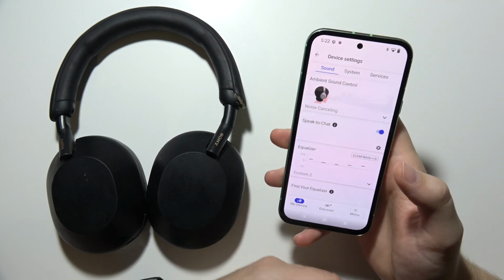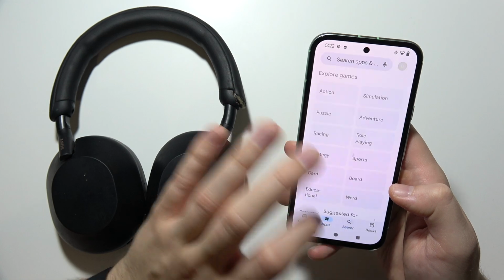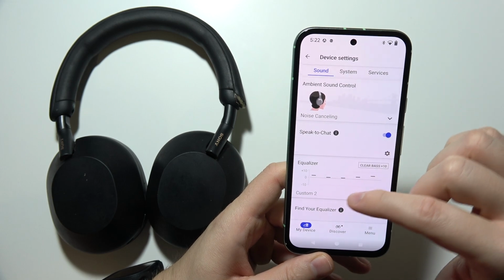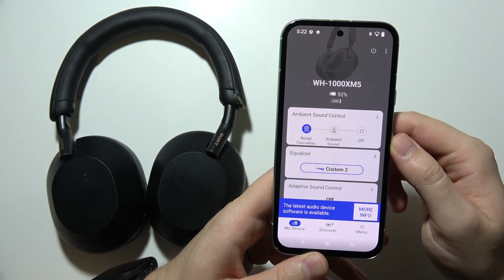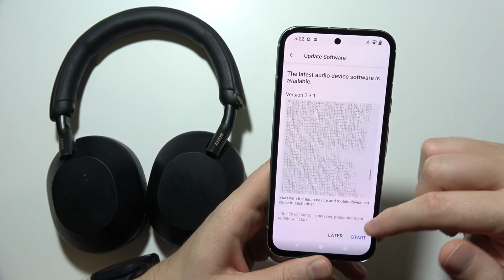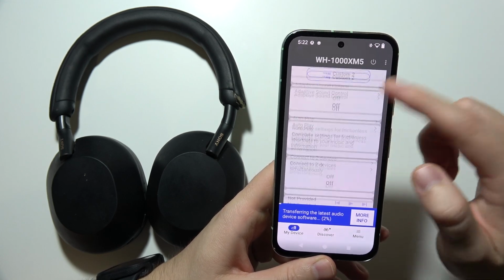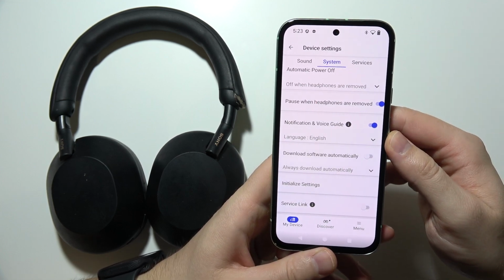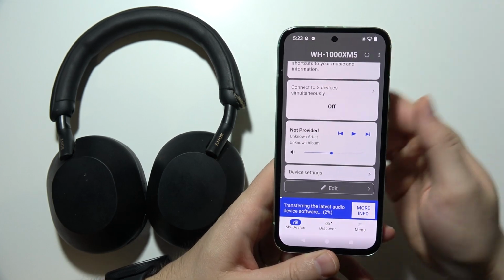Sony WH-1000XM5: How to Update Software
In this video, we’ll guide you on how to update the software on your Sony WH-1000XM5 headphones. Learn how to check for and install the latest firmware updates to keep your headphones performing at their best. Follow these simple steps to ensure your Sony WH-1000XM5 is up to date with the newest features and improvements.

I'll do my best to reply promptly and assist you.